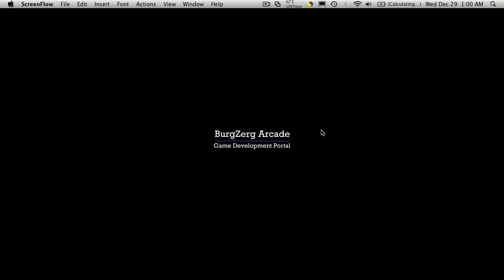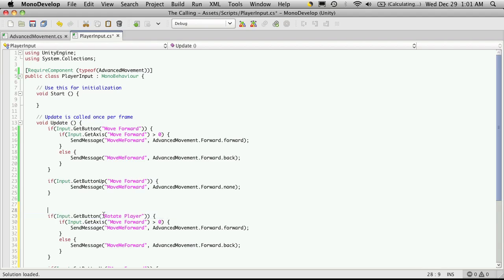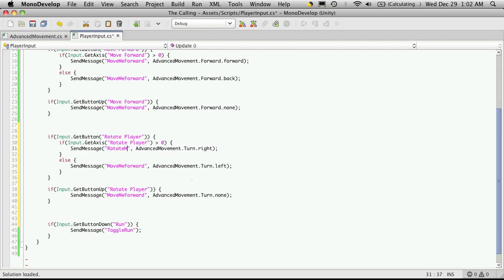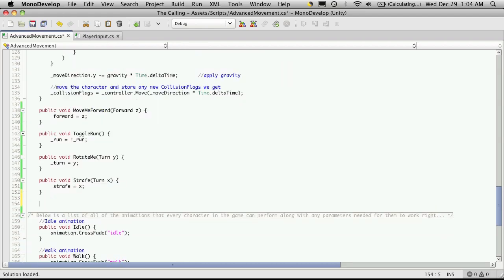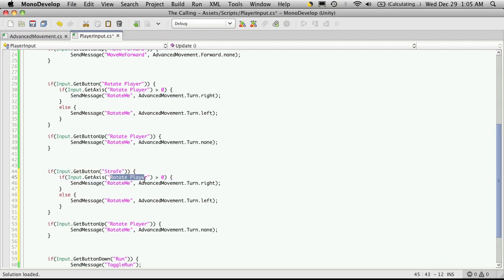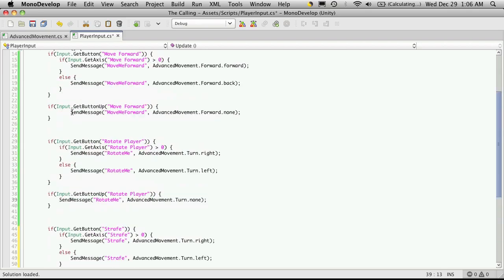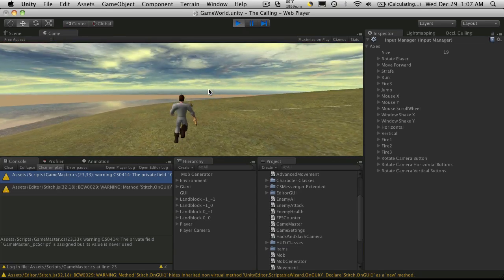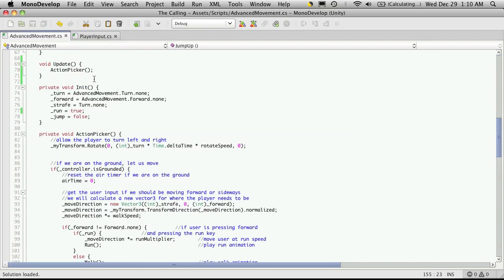102. Unity3d Tutorial - Player Input Part 2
In this video, we will finish up creating the class that will take the players input and call the proper animation as well as move the character as we wish.